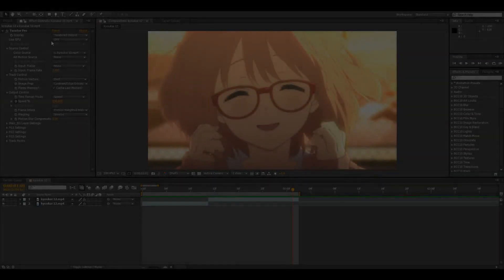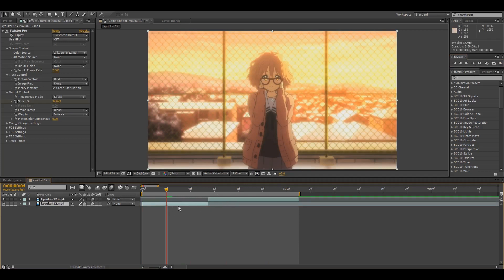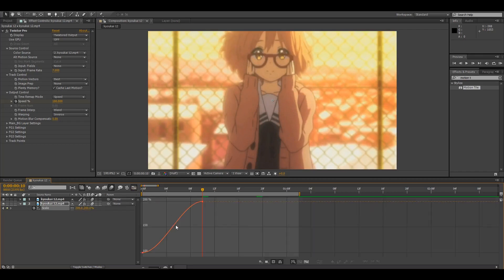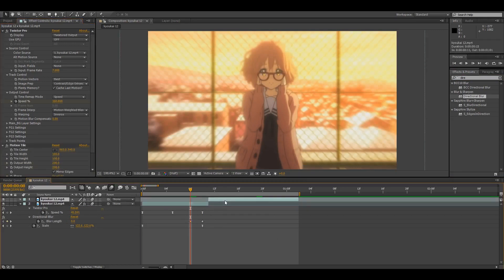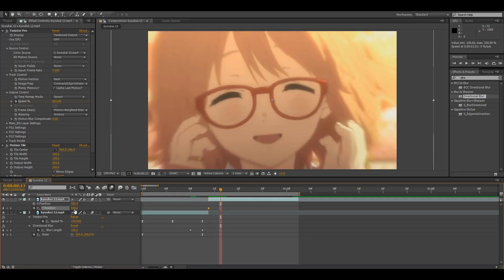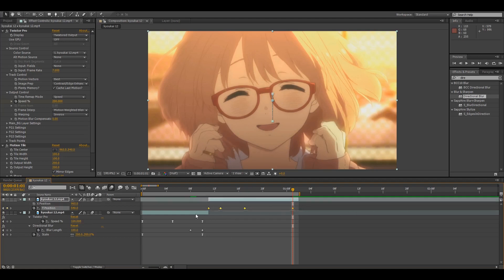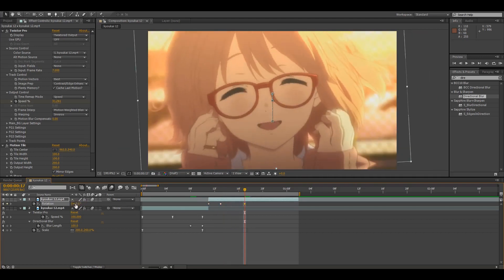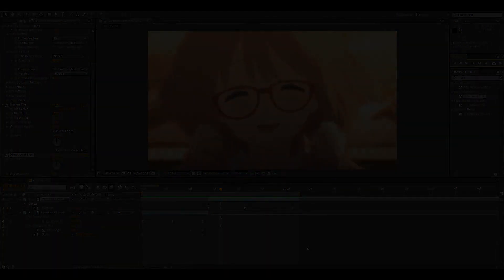After Effects Y & R Scale Shake Tutorial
Anime: beyond the boundary